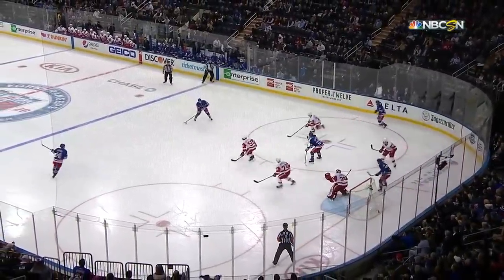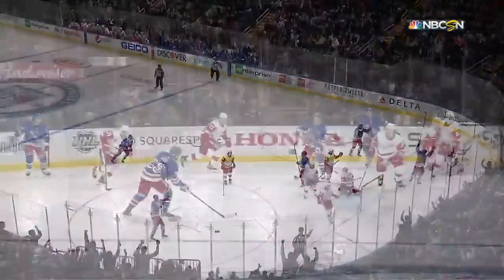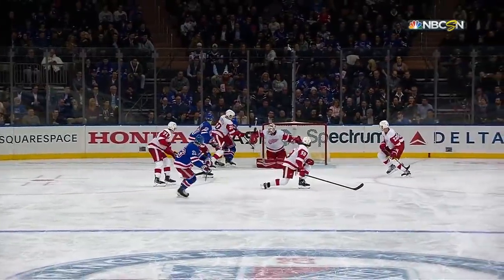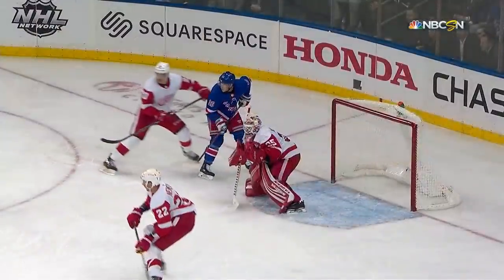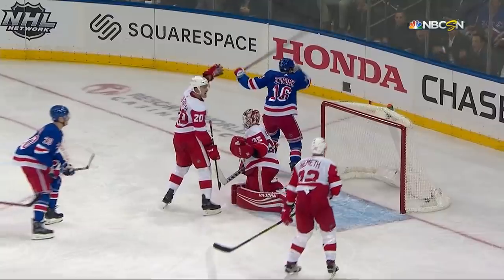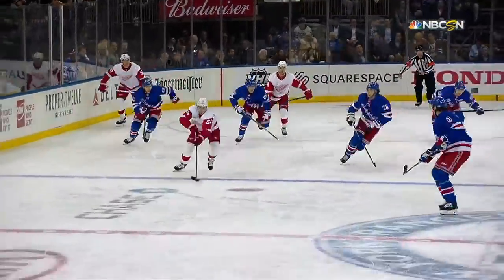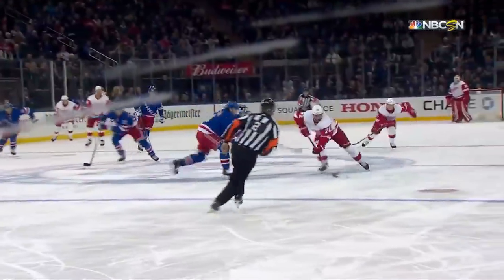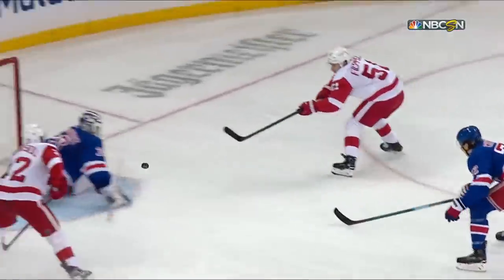NHL Highlights | Red Wings vs. Rangers – Nov. 6, 2019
The New York Rangers special teams were firing on all cylinders with two power play goals and one short-handed goal in this contest, on the way to a 5-1 win over the Detroit Red Wings.